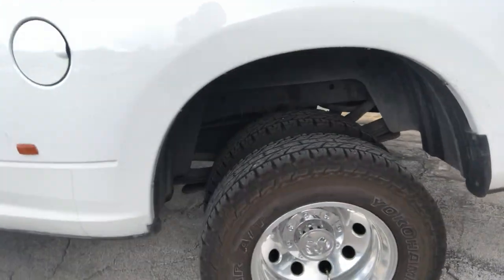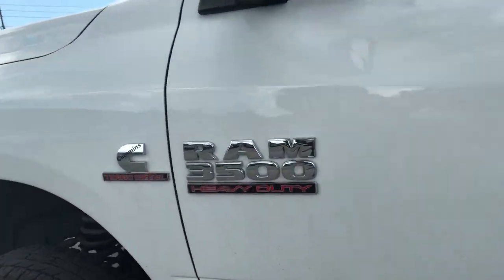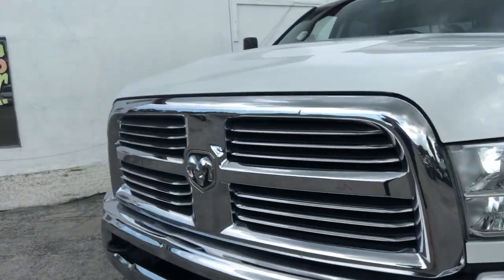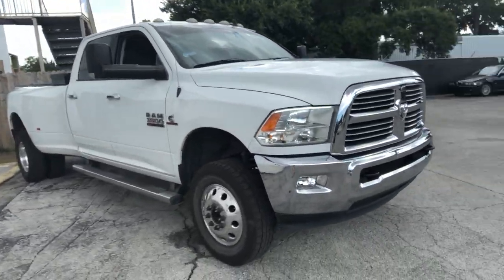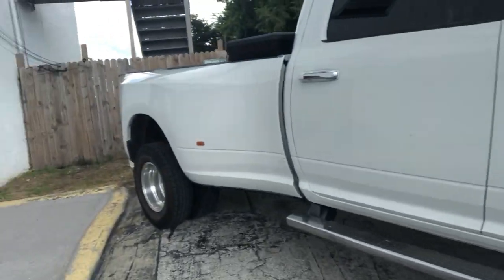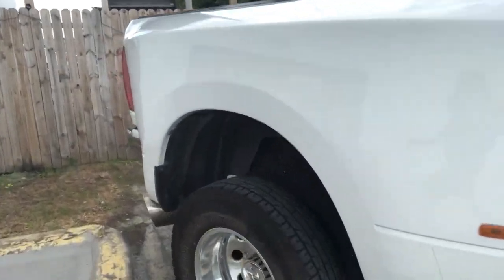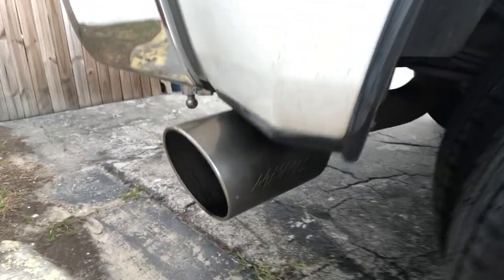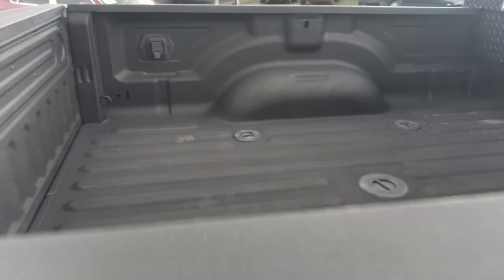Abbey Auto presents a 2014 Dodge 3500 Dually Diesel Big Horn Pre-Owned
BIG HORN, HEAVY DUTY 3500 DUALLY, NEW TIRES, CHROME RUNNING BOARDS, NAVIGATION AND MORE! Abbey Auto Sales of Port Richey, FL showcases a 2014 Dodge Ram 3500 Pickup, Crew Cab SLT model which is the 4WD 4x4! Options and features include: Crisp white exterior with an upscale interior with Navigation, Power seat, Ice cold AC, and a roomy interior. Also has alloy wheels with NEW tires, bedliner, fixed running boards, factory towing/camping package and is the Big Horn Package. Call or come in today, centrally located at 7914 US Hwy 19, Port Richey FL 34668 or call us , We offer financing and take trade-ins, Good credit or Bad Credit We Can Help! se habla español